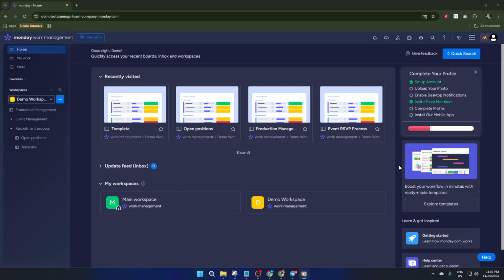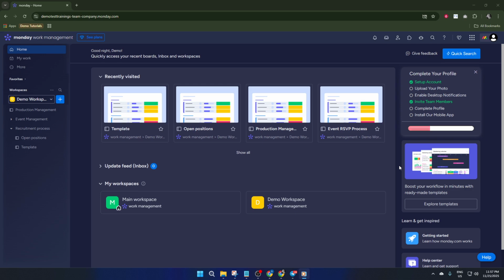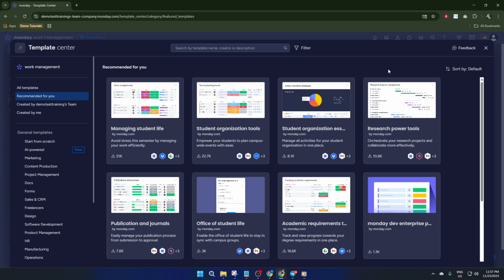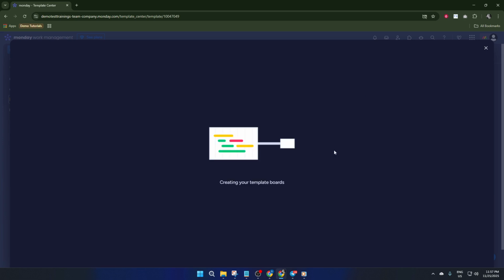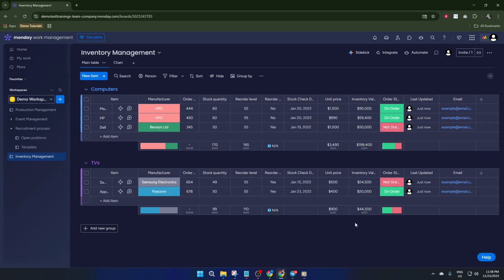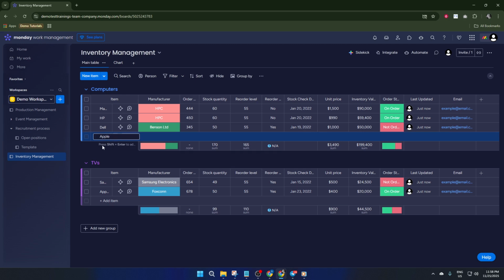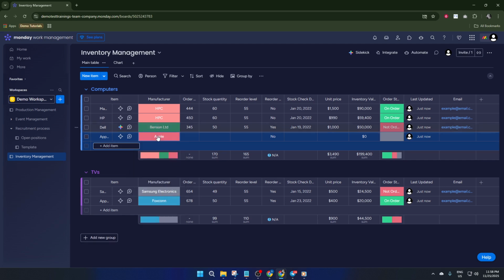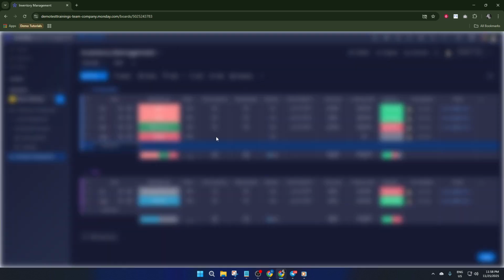How to Use monday.com for Inventory Management [2026 Guide]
Want to manage inventory with monday.com? In this tutorial, you'll learn how to organize products, track stock levels, monitor inventory movements, and keep your records up to date.

In this video, you'll learn how to:

✅ Create an inventory board
✅ Add products and stock details
✅ Track inventory levels
✅ Monitor stock movements
✅ Set up useful status fields

To use monday.com for inventory management, create an inventory board with columns for products, quantities, stock status, suppliers, and other relevant details. You can then update stock levels and use views, automations, and filters to keep your inventory organized.